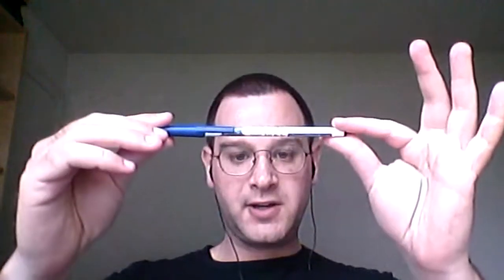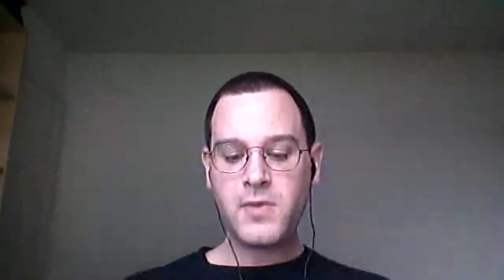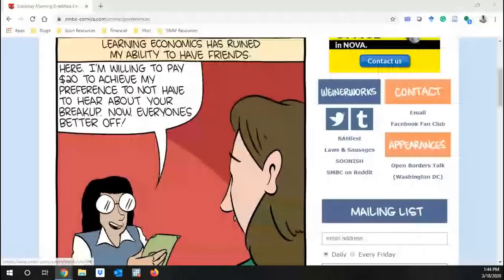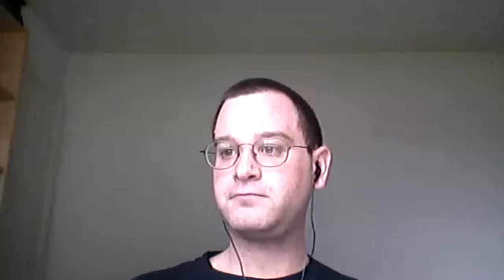Lecture 1: In the Beginning Pt 2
JR Clark and Dwight Lee (who inspired this lecture.  Sorry I don't mention you in the video)